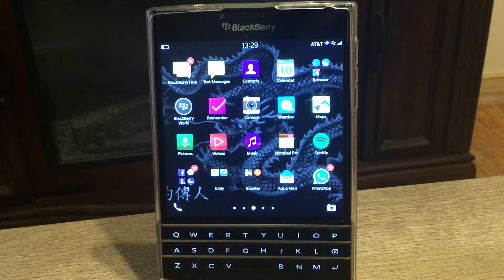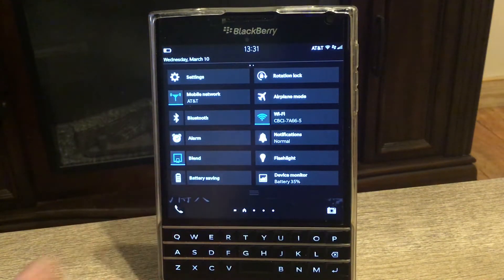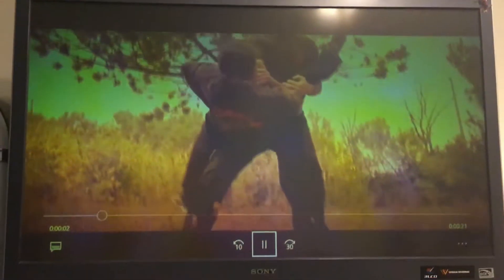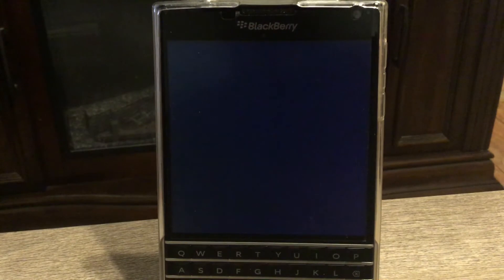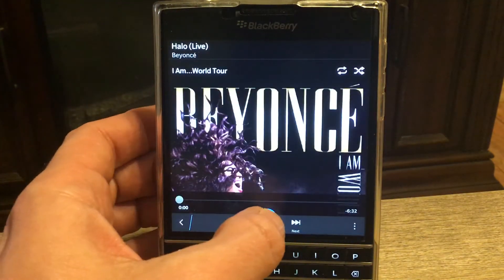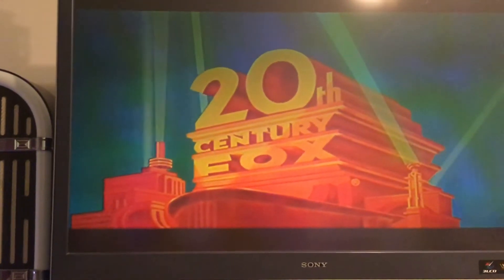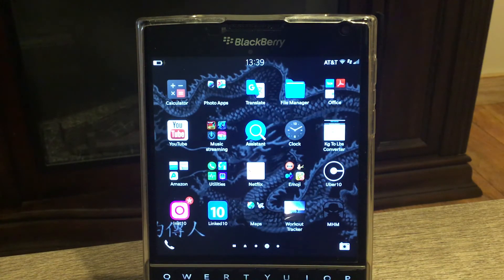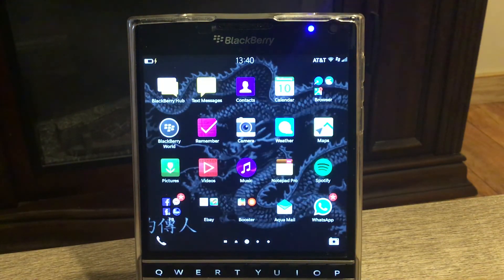Blackberry Passport Sharing App Blend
Hello everyone!
Here how to share pictures, video and music on your smart TV!

1)Turn your WiFi on
2) Make sure TV and passport are on the same WiFi
3) Settings: turn on Media sharing
4) Blend app on you Passport turn it on

Enjoy the sharing on your smart TV!